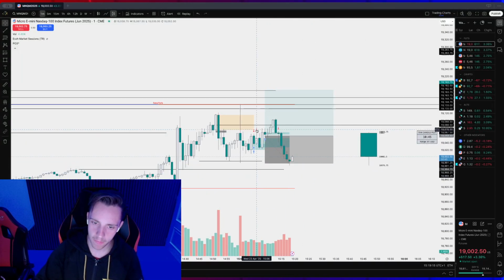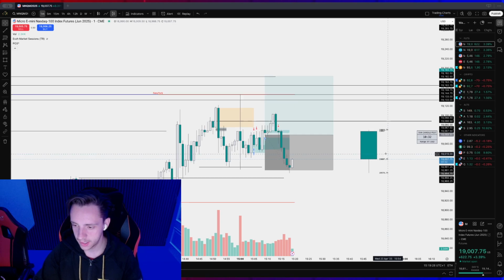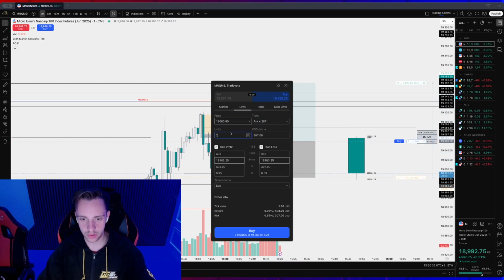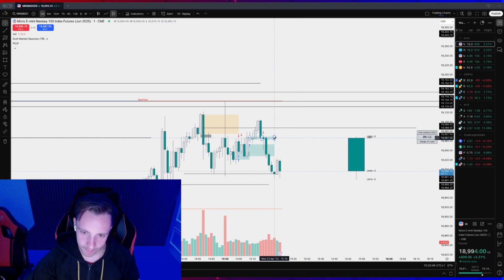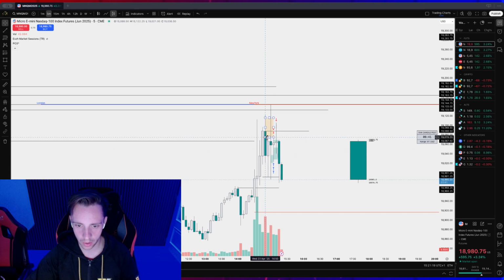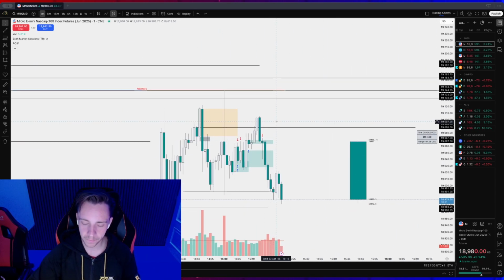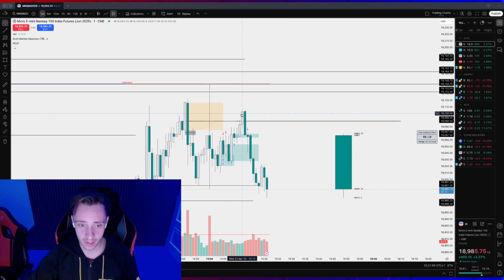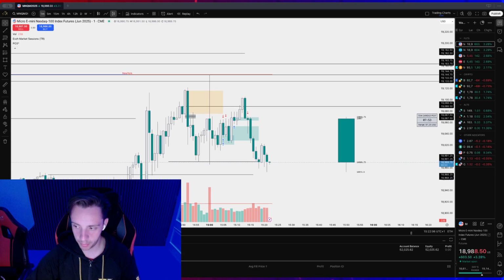Nasdaq Trade Recap | Break Even | Day 158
(Code "Nuno" will always give you the best discount)

I will be journalling the trades that I take everyday until I get a payout.